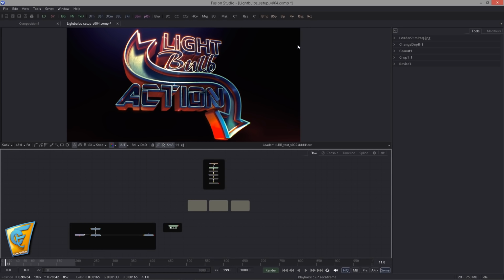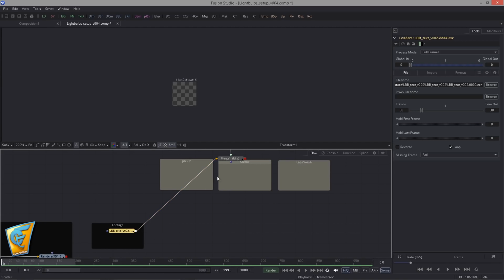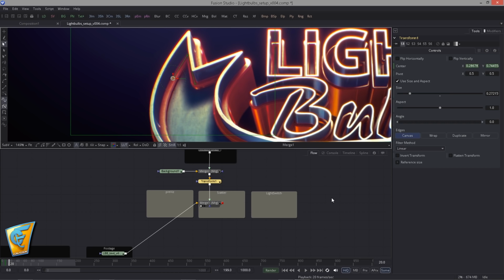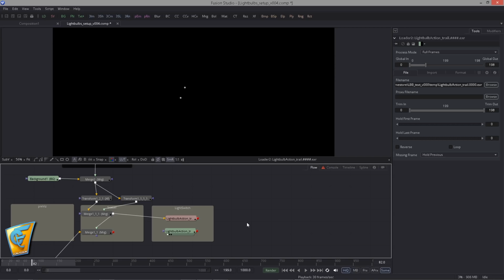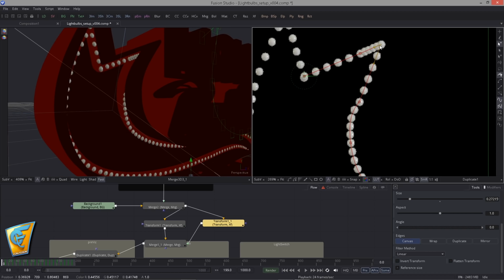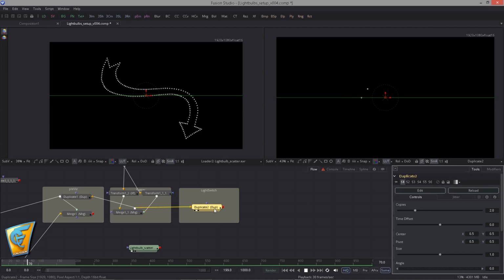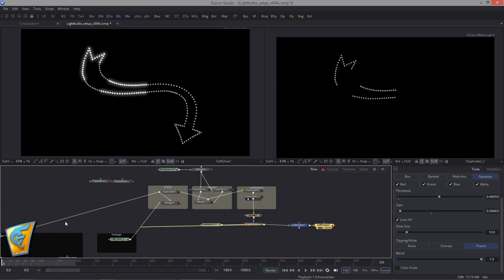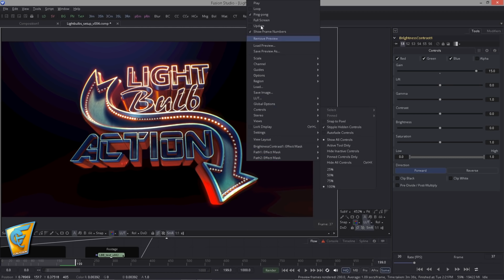Con Fusion - LightBulbAction ( Fusion8 Tutorial )